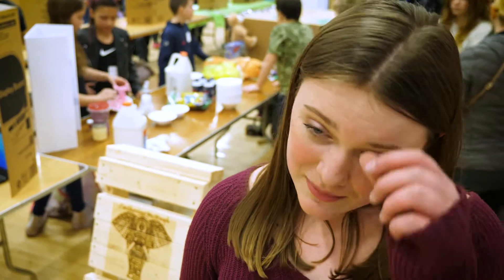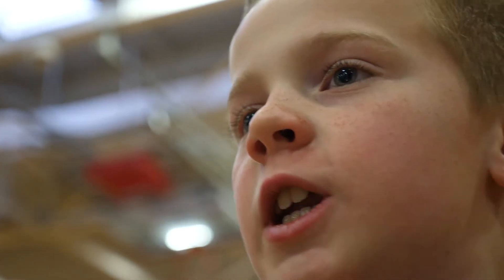Elevate, Engage & Inspire: 2018 SOCSD School Maker Faire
More than 400 South Orangetown students spanning grades K-12 presented their science, technology, engineering, art and math projects at the 2018 SOCSD School Maker Faire, the district’s fifth annual STEAM expo, which packed both gyms at Tappan Zee High School on March 12. District staff, families and community members were wowed by students’ creativity and enthusiasm, and presenters were inspired by other students’ work. See for yourself!